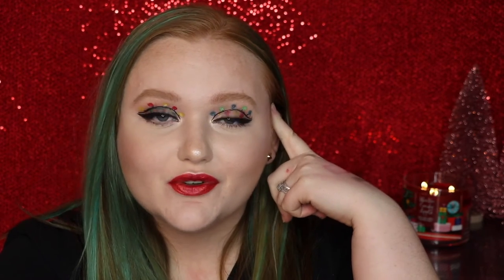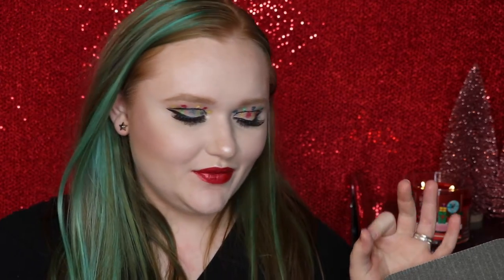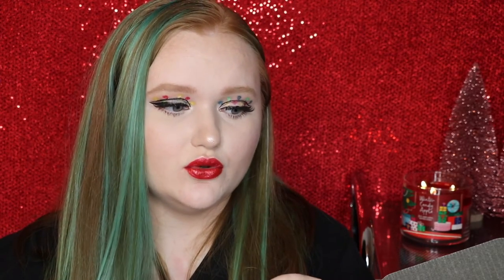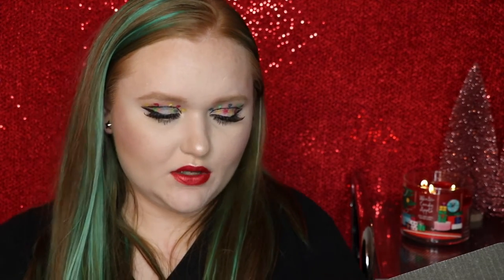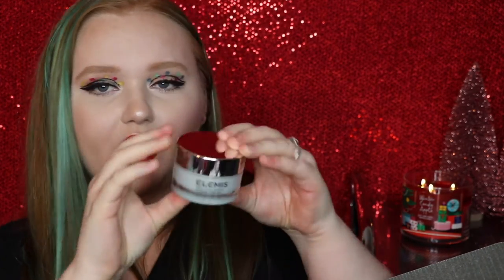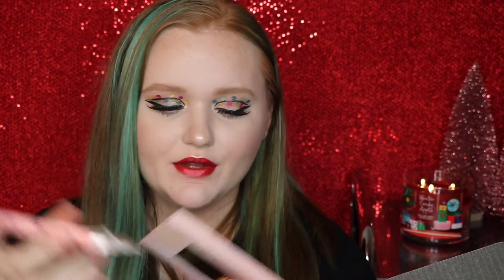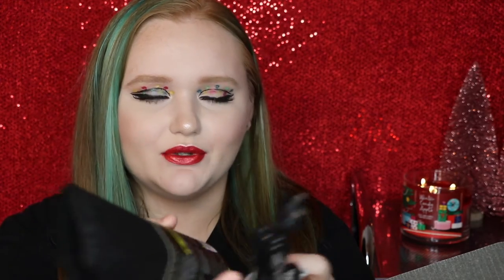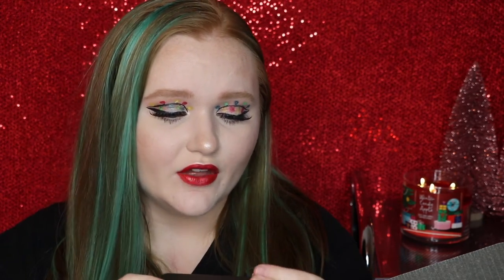BOXYLUXE UNBOXING | AllyBrianne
Today is a video all on my BoxyLuxe! This makeup look will be linked at the end of this video as well!

Boxycharm quarterly subscription, BoxyLuxe! You still pay the monthly $21 boxycharm fee, plus an extra $28.99 quarterly. You will receive the regular boxycharm every month besides quarterly when you pay extra thats when you will get the bigger boxyluxe! With Boxycharm you get 5-6 full-size products, with BoxyLuxe you get 10 full-size products!

Products in this BoxyLuxe:

-Luxie Rose Gold Complete Face Brush Set $65
-Tarte Cosmetics Glitter Lip Paint $20
-Violet Voss Pro HG Palette $45
-Spongelle Body Wash Infused Buffer $20
Elemis Pro Collagen Marine Cream $89
-Wander Beauty Dusk To Dawn Blush & Highlight Palette $26
-Lorac Pro Pomade Mascara $24
-PYT Mini Hair Straightener $75
-Crimes Of Beauty Wristlet + Portable Charger $22

BoxyLuxe total value: $386
You can get on the waitlist for Decembers once you sign up for Boxycharm!

Makeup Worn:

Face:
Too Faced HangoveRX Primer
Tarte Cosmetics Shape Tape Matte Foundation (fair neutral) &
Shape Tape Concealer (fair)
Laura Mercier Translucent Setting Powder
Morphe Brontour (glitterati)
Anastasia Beverly Hills Pool  Party Blush Trio (blank) &
Amrezy Highlighter
Kylie Cosmetics Kylighter (snow angel)

Eyes:
Kylie Cosmetics Halloween 2018 Palette
Anastasia Beverly Hills x Amrezy Highlighter
Jeffree Star Cosmetics Alien Palette
Alamar Cosmetics Reina Del Caribe Vol.1 Palette
Kylie Cosmetics Metal Liquid Lipstick (naughty is the new nice)
Wet n Wild Paint Pot (white)
Em Cosmetics Black Eyeliner
Hourglass Cosmetics Caution Mascara
Azeredo Cosmetics Lashes ( "so me" )